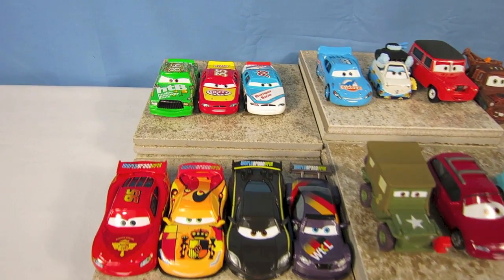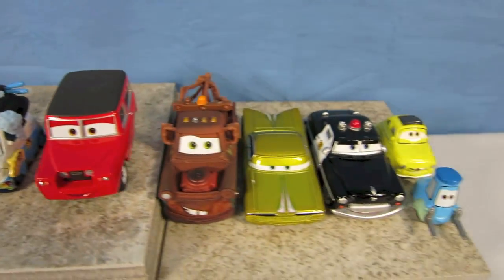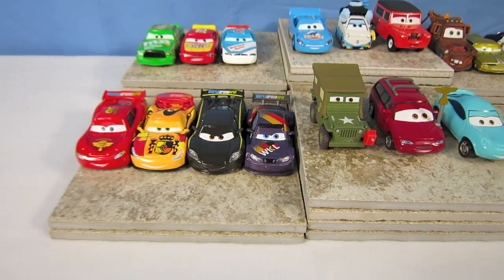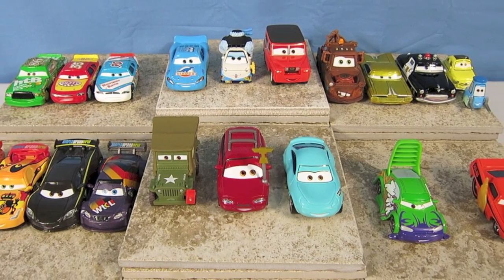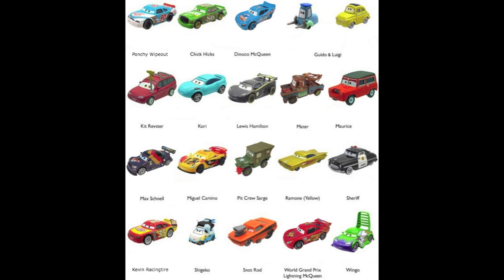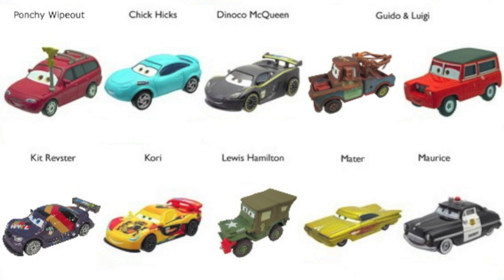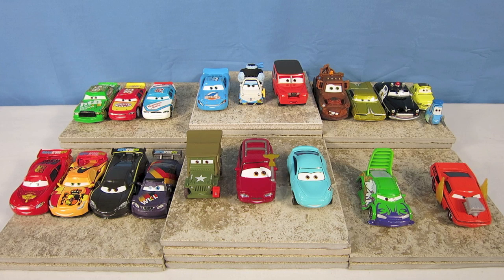NEW! COMPLETE 2015 DISNEY PIXAR CARS COLLECTION DINOCO LIGHTNING WIPEOUT JUGUETE COCHES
In this episode, I am going to show you  the New Complete set of the 1st shipment of 2015 Disney Pixar Cars made by Mattel that just hit the stores. There are a total of 20 cars out right now. (19 packages) These are all 1/55 scale die cast cars from the new series of Race fans, Lost and Found, World Grand Prix, Radiator Springs, 95 Race team, Tokoyo Party, Palace Chaos and others.

In this video you will see Lightning Mcqueen, Lewis Hamilton, Miguel Camino, Max Schnell. Yellow Ramone, Luigi and Guido, Sarge from 95 Pit Crew. Kori Turbowitz  Wingo Chick Hicks, Dinoco Lightning Mcqueen and Kit Revster Kevin Racingtire, and Ponchy Wipeout from the Piston Cup Series, Shigeko from Tokoyo Party, Snot Rod from Tuners, Maurice from Palace Chaos, and Mater and Sheriff from Radiator Springs.

Bienvenido a mostrar y contar los juguetes! En este episodio, yo te voy a mostrar el Nuevo Juego completo de la primera expedición de 2015 de Disney Pixar Cars hecho por Mattel que apenas llegó a las tiendas. Hay un total de 20 coches a cabo en este momento. (19 paquetes) Estos son todos los coches de fundición a escala 1/55 de la nueva serie de aficionados a las carreras, Lost and Found, el Grand Prix Mundial, Radiador Springs, 95 equipo de carreras, Tokoyo Partido, Palacio Caos y otros.

En este video podrás ver Rayo McQueen, Lewis Hamilton, Miguel Camino, Max Schnell. Ramone Amarillo, Luigi y Guido, sargento de 95 del equipo en boxes. Kori Turbowitz Wingo Chick Hicks, Dinoco Rayo McQueen y Kit Revster Kevin Racingtire, y Ponchy Wipeout de la serie de la Copa Pistón, Shigeko de Tokoyo Partido, Snot Vara de sintonizadores, Maurice de Palacio Caos, y Mater y Sheriff de Radiator Springs.

Thanks Kevin!